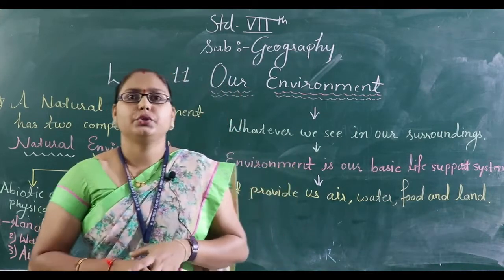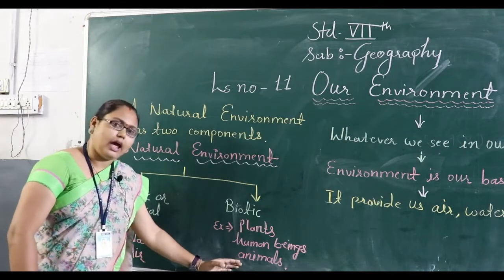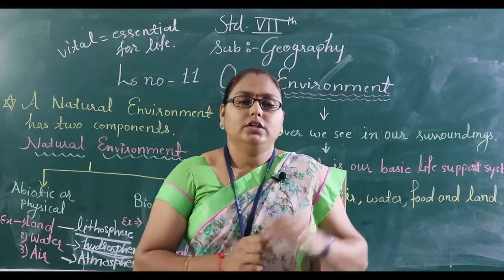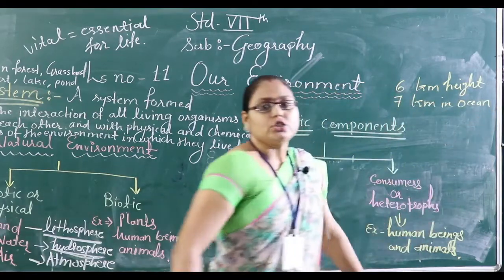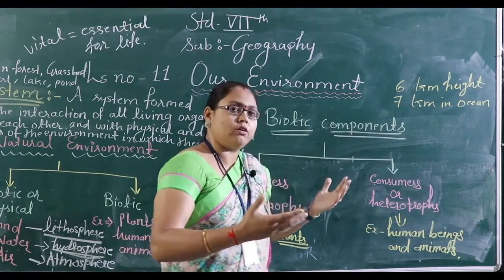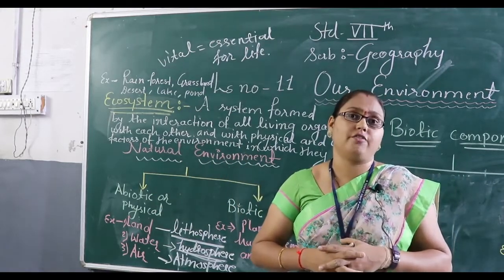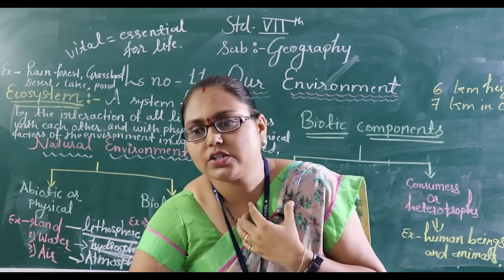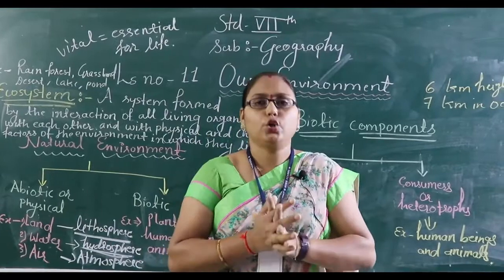7th Standard - Geography - Lesson no.11- Our Environment